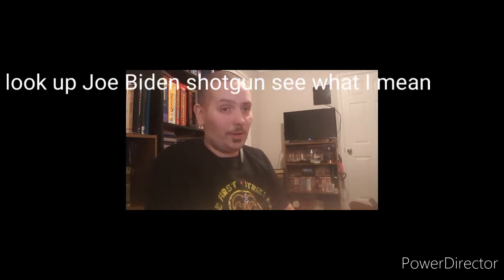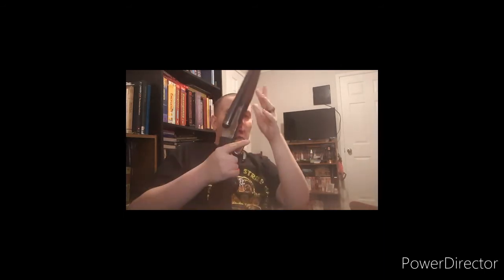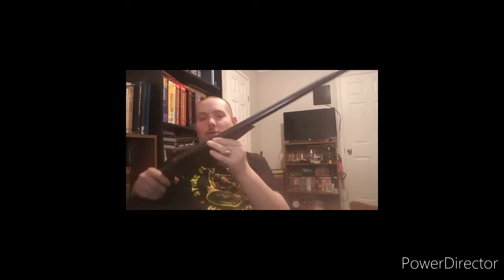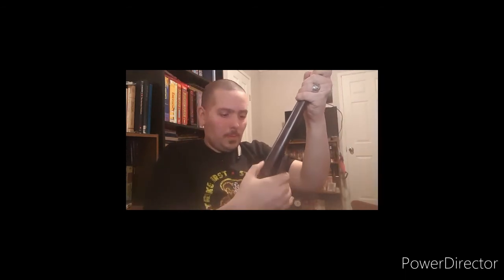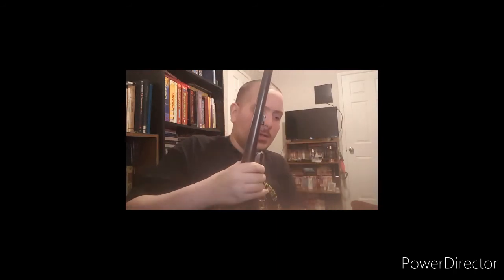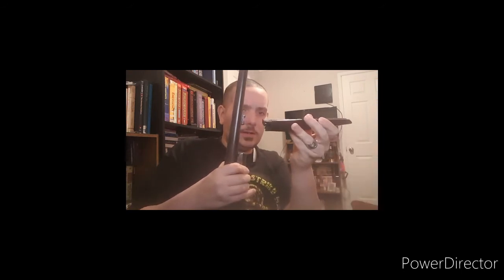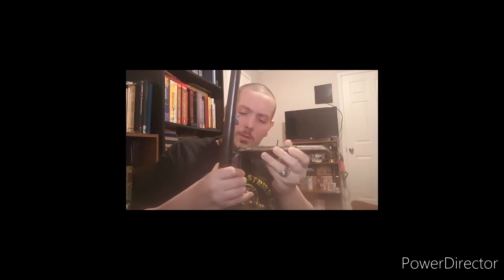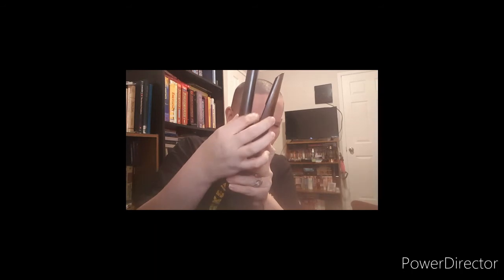riverside arms double barrel 12 gauge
this is a 12 gauge douvle barrel shotgun music thanks for awesome free music